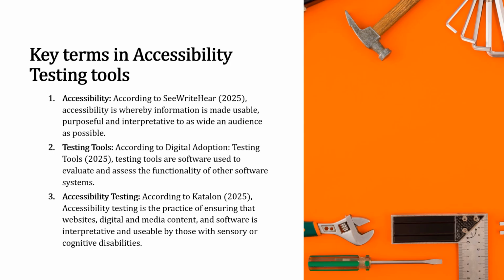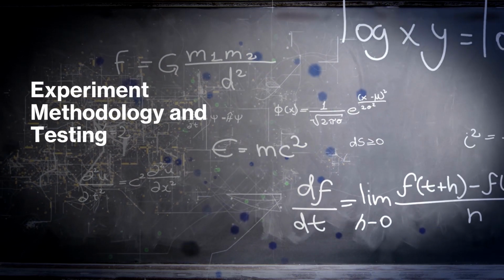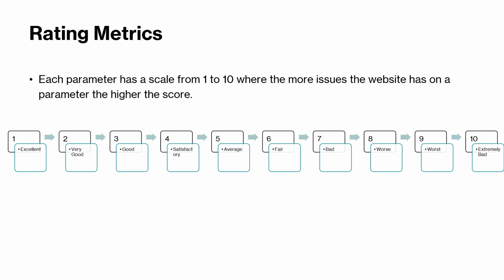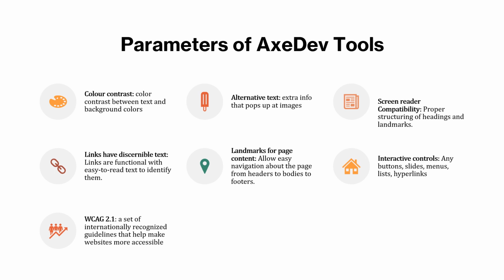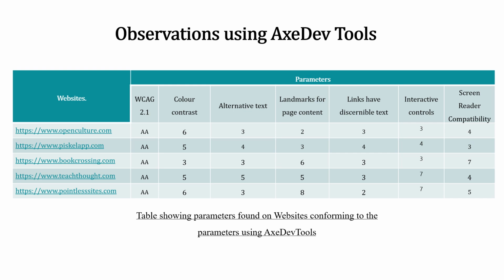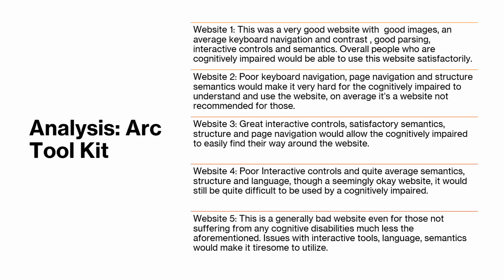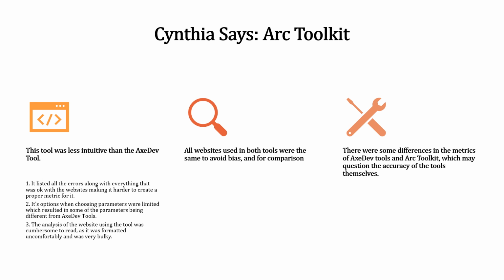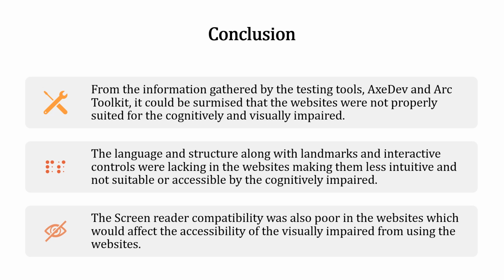Shivshankar Chaitram 1049054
A presentation on Accessibility Testing Tools